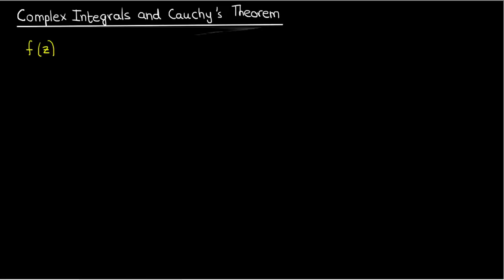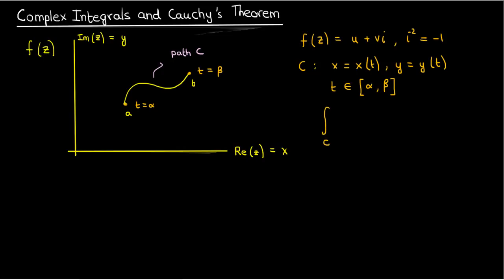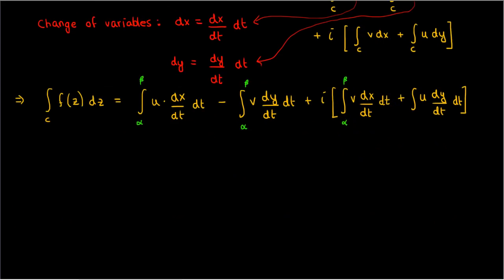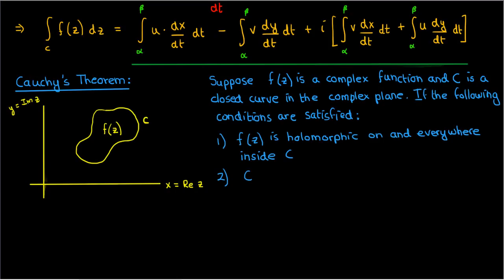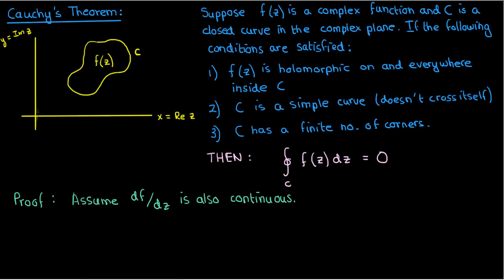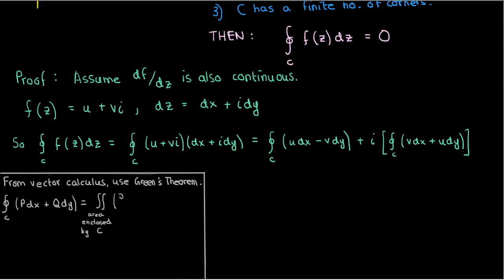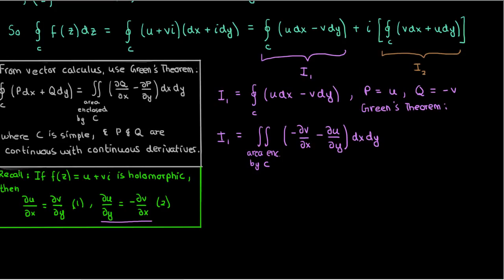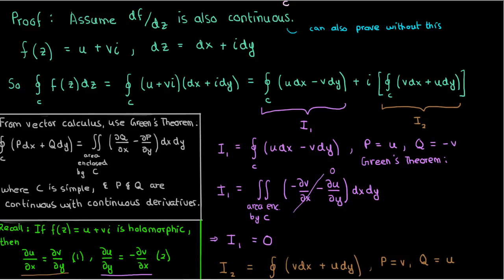Complex Integrals and Cauchy's Integral Theorem.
This video covers the method of complex integration and proves Cauchy's Theorem when the complex function has a continuous derivative.

Some background knowledge of line integrals in vector calculus is useful to understand connections, but not necessary.